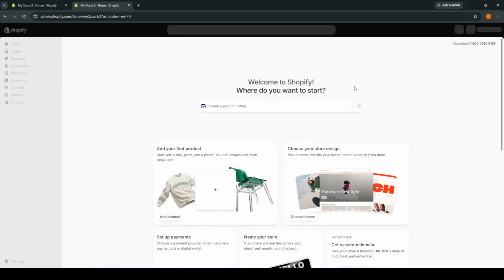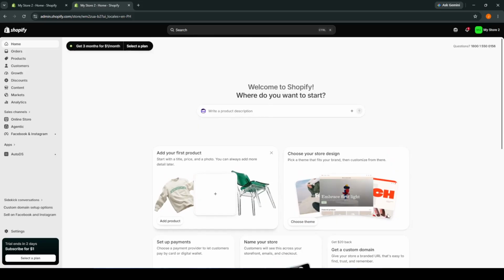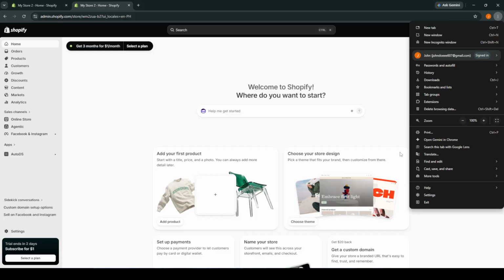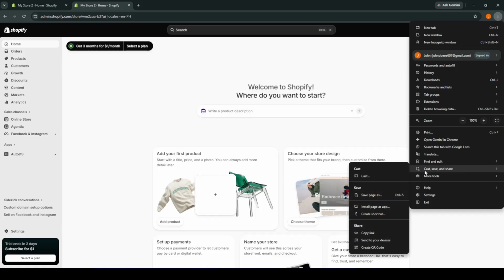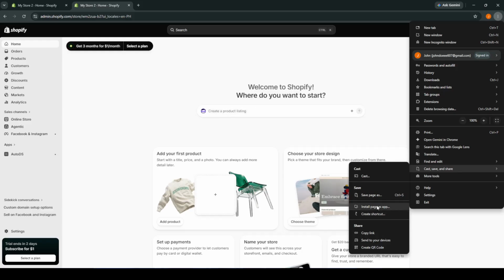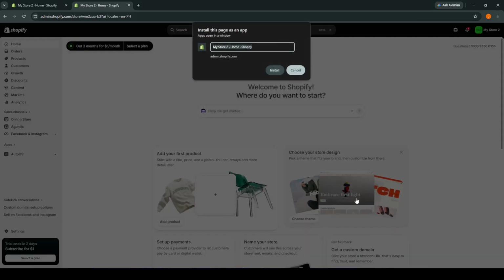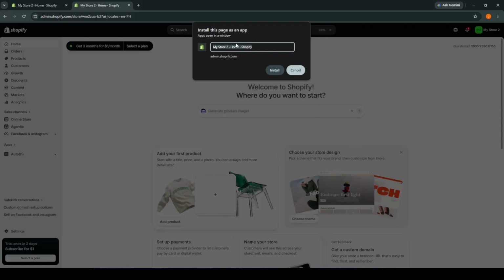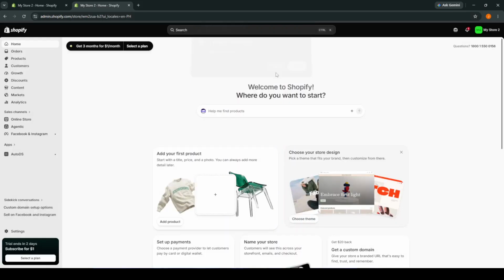How to Install The Shopify App [2026 Tutorial]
Learn how to install the Shopify app step by step so you can get up and running fast. In this tutorial, we walk you through installing the Shopify app, checking permissions, and confirming it connects correctly. If you’re searching for how to install the Shopify mobile app, Shopify app setup, or how to add apps to Shopify, you’ll find clear help here.